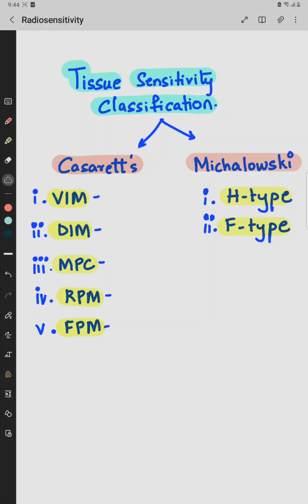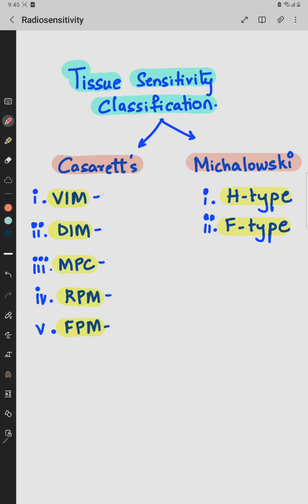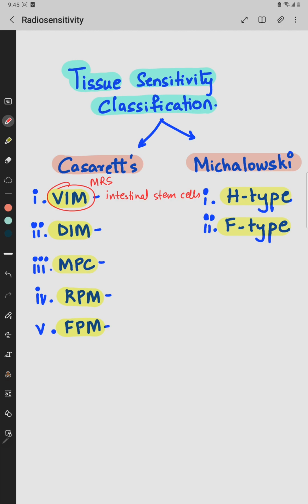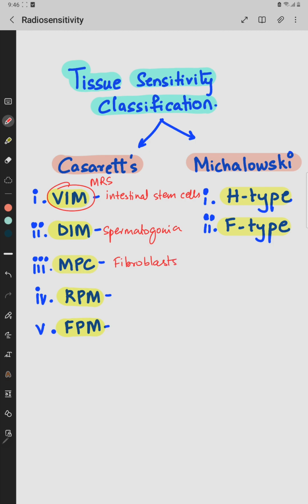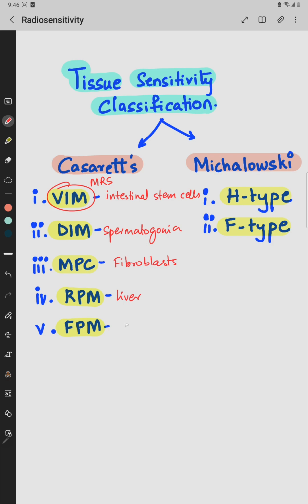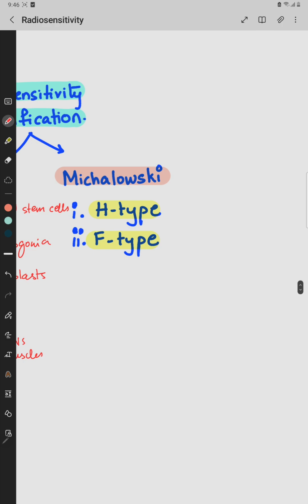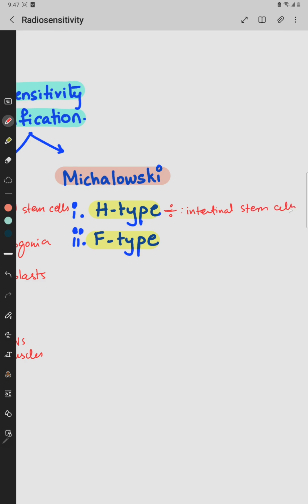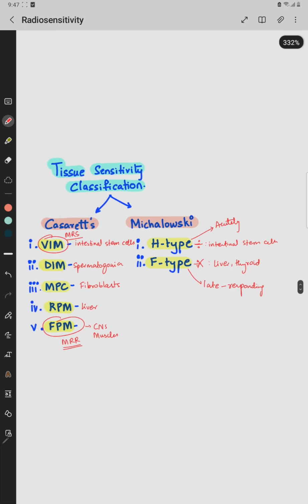Casarett's and Michalowski Tissue Sensitivity Classification